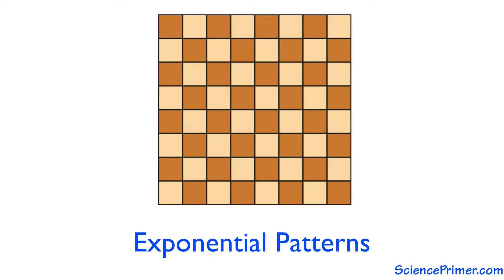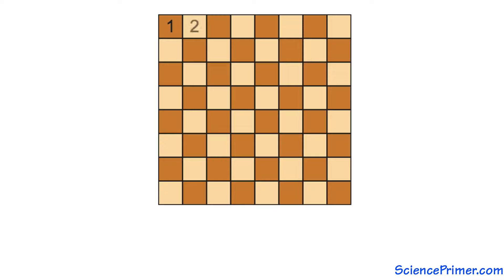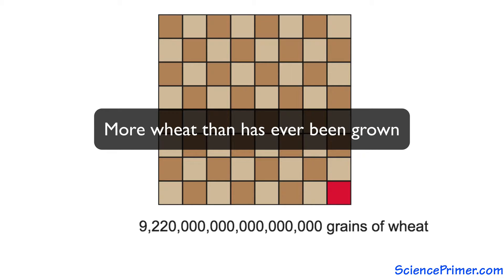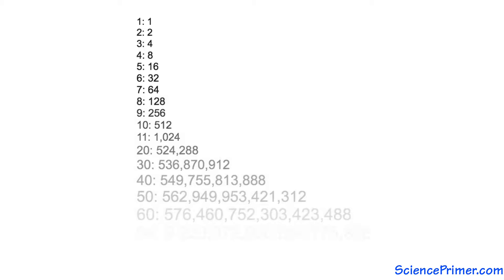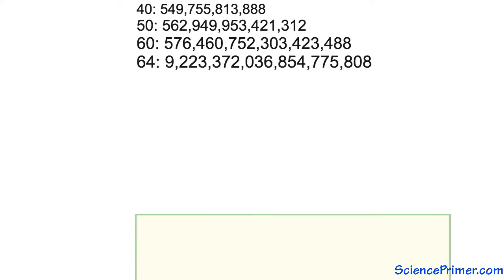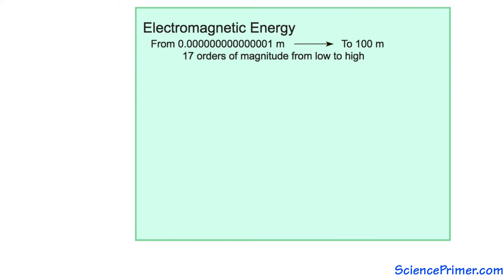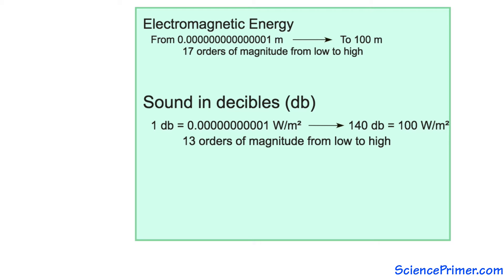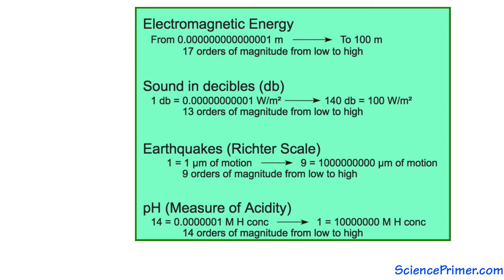Exponential Patterns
Exponential Patterns are common in natural systems and it is important to realize how easy it is for us to be tricked by them .